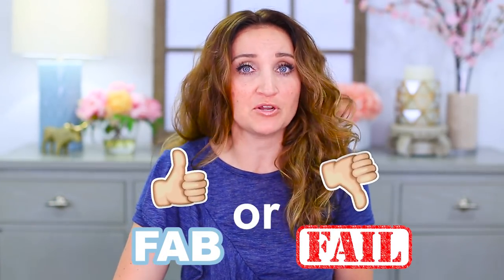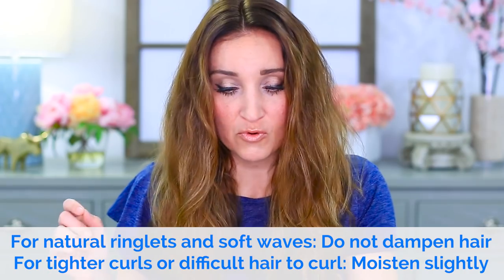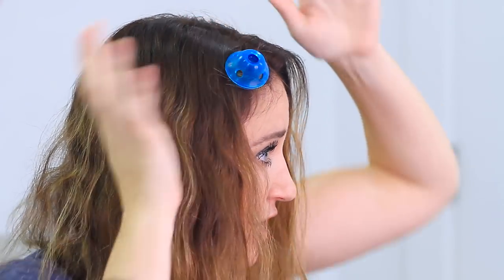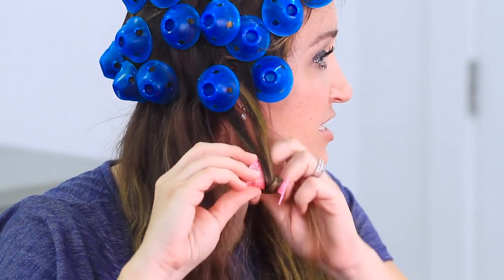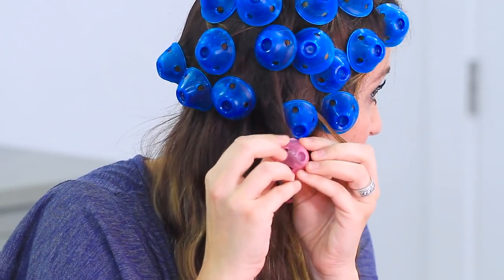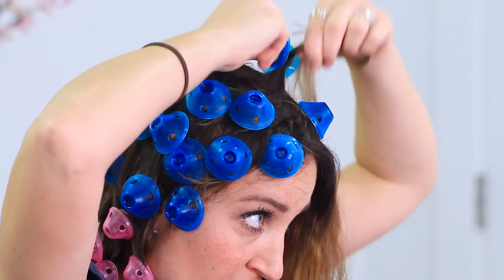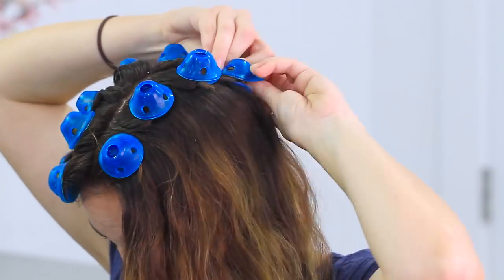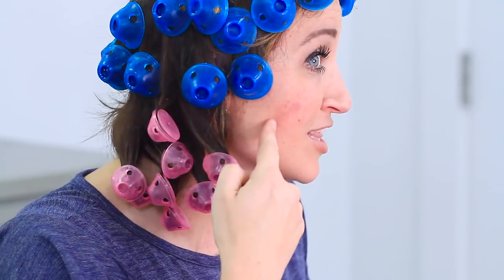‪Do Spoolies Really Work? | No Heat Curls Fab or Fail | Cute Girls Hairstyles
I've wanted to try out these No-Heat Curl Spoolies since I first saw them online a few years ago! But, do they really work? I decided today to put them to the test in this next episode of  "Fab or Fail"! What do you think?

We've shown you so many no-heat curl tutorials on our channel, and you can use pretty much anything to curl hair as long as the device helps the slightly dampened hair to hold its shape long enough to dry. To see our playlist of heatless curls, click HERE!

I ordered two sets of 15ct Jumbo Spoolie sets, along with a box of 24ct small curl formers. I did this to try out both sizes for you, so you can see what to expect from each. For this Fab or Fail, the spoolies on the right side were placed in completely dry hair, and the spoolies on the right side were with slightly dampened hair.

It took about 15 minutes to put these curl formers in my hair, and then I left them there for about three hours.

These heatless curl contraptions are made out of silicone, the elasticity of which helps hold your hair but also makes taking them out a little painful (and even pulling out some of the strands). I also show you a technique that I used in applying the spoolies, that I felt was way easier than what the included instructions demonstrate.

I also found that the spoolies popped out about 15% of the time, which could make sleeping on them a little difficult. If I were to do it again, I would wear a headscarf on my head to help hold the spoolies down on against my head.

After taking out the spoolies from both sides of the head, you will see that they dry application side left a subtle beauty wave. Who doesn't love beach waves? AND NO HEAT, too! On the slightly-dampened side, you can see that we ended up with a tighter, more full curl, which can be a beautiful look and excellent for an updo base.

Obviously, these work best on long hair, for long hairstyles, and also medium hair. I'll have to try them out on Bailey to see how they do on short hair.

Everyone, this is not a sponsored video... I personally bought these on Amazon and have had zero contact with Spoolies. My results and opinion is expressly my own. Also, my results may not be your results, as the final curl takes in many factors including hair health, texture, length, how wet the hair is, how long you wear them in, etc.

To see your own photo recreations of this style featured in our app, feel free to tag your photos on IG with

How do I rank these Spoolies on our Fab or Fail Scale??? I actually give it a "Fab" AND a "Fail". Why? Because for  the benefit of the curl... the difficulty in keeping them in, and the pulling on hair when we took them out, combined with what I feel is a high price, gives it a Fail. But, I also give it a Fab, because I do enjoy the look of the curls and waves, both wet and dry, with no heat. Is this a gimmick? It could be. You can help decide!

Try the Beauty Blue Spoolies (15 ct Jumbo)
Try the Playful Pink Spoolies (24 ct Small)

Please be sure to click the "🔔" next to the SUBSCRIBE button, to join our Notification Squad for PowerHour each week, and leave a comment below telling me what hair "Fab or Fail" test would like to see next!

💋's -Mindy

Items Needed: Brush, rat-tail comb, spray bottle, Spoolies {jumbo or small}, headscarf {to help hold curl formers in, if desired}.

Time Requirement: 15 Application, Dry from 3-6 hours, 15 minutes take out.